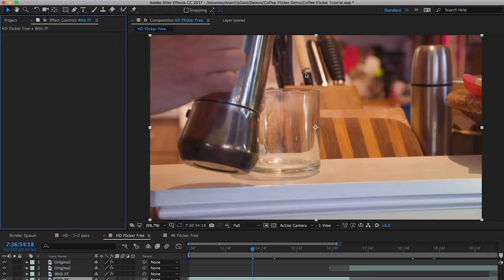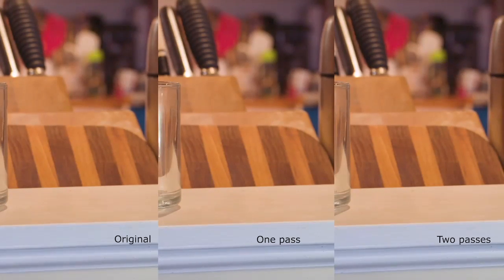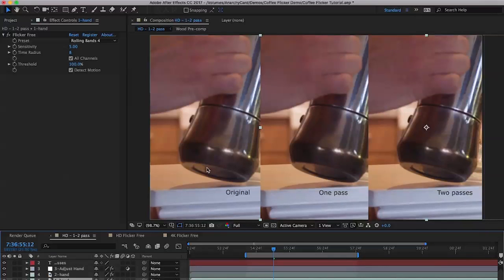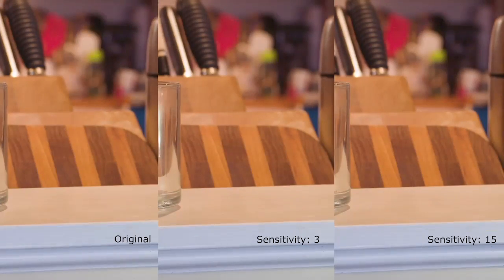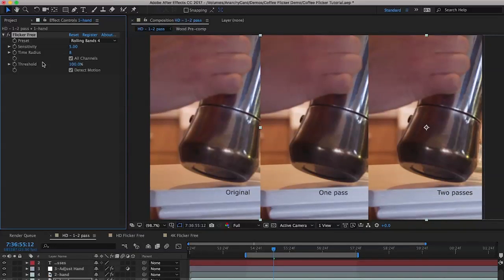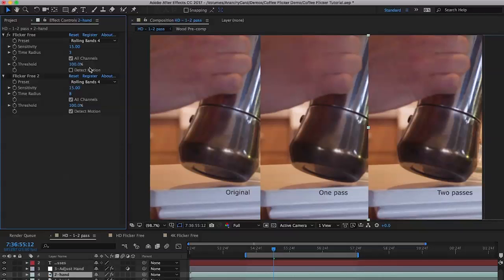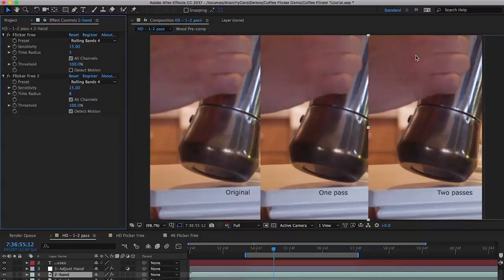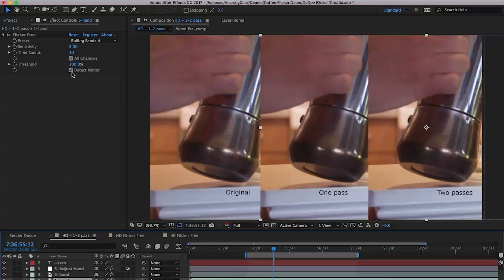Fixing Flickering Rolling Bands Caused by Camera and Light Sync Problems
A common problem in video production is flicker caused by lights being out of sync with cameras. This can be caused by dimmable LED lights, low quality fluorescent lights, or the camera frame rate / shutter speed being incompatible with electrical system (Using a US camera in Europe for example).

Flicker Free (a plugin for most video editing apps) does a great job of dealing with this problem. However, the presets don't always work perfectly. This video explains how to customize the settings and fix the rolling bands flicker on your footage.

The Flicker Free plugin is available for Adobe Premiere Pro, Adobe After Effects, Final Cut Pro, Avid, Davinci Resolve and other OpenFX applications.

Transcript:

- Hey it's Jim with Digital Anarchy in this tutorial we're
- going to talk about camera and light sync problems.
- And specifically what they do is they cause rolling bands
- like what you're seeing in the scene around me.
- And it's a pretty common problem especially now that LED
- lights are so common.
- And especially when you dim them which is how we're
- creating the effect here.
- But they can happen with any type of lighting they can,
- there are many different reasons cameras and lights can get
- out of sync.
- But flicker free does a great job of fixing it.
- And we're gonna talk about how to do that how you can do it
- and what's involved so let's dive into it.

- So we're gonna talk about not only fixing it but the
- problems that you're going to run into.
- And some of the ways to make changes to the settings.
- And the different settings that will give you different
- results and you know if you can't totally get rid of the
- rolling bands. What tradeoffs you can make and what
- settings you can use to evaluate those tradeoffs. See which
- one is actually going to work best.

- So what I've got here is someone pouring a Cup of coffee.
- And I will apply flicker free.
- And what I'm going to do is select the rolling bands four
- preset that is usually the best place to start with the
- rolling bands problem.
- And you can see that there's a really nice job of getting
- rid of it and often this is all you need to do is apply
- rolling bands four and boom it solved.
- But let's take a little bit closer look at this.
- And see exactly what's going on. While it looks great there
- are some problems that something to watch out for in your
- other clips.

- So you can see that the hand here is moving in very quickly.
- You'll see that his hand is.
- Coming in over a few frames but one thing that you notice
- is that if I turn flicker free on.
- His hand gets pretty smudged.
- It becomes pretty blurry.
- And also the flicker isn't completely gone it looks a lot
- better.
- And for most people it's going to be great.
- You know if you're not looking for the flicker it's really
- hard to see.
- But if you know it's there you can kind of  focus on the
- area over here and you'll see that there is still a little
- bit of flicker.
- So what to do about these situations.
- Now in this case the hand is only on for a few frames.
- No one has really going to notice  that it's a little bit
- smudged.
- And we can get away with it.
- And the same goes for the residual flicker that's over in
- this area.
- But these are common problems with lots of footage where
- you can't get away with it.

- You know if you have a wedding and you have the bride
- quickly turned her head and there's some smearing going on.
- It's not gonna work.
- So let's dive into my one and to pass comp here
- And I'll point out that we are in after effects.
- But all these tips and tricks work in pretty much every
- host application that flicker free works in.
- whether you're in Premiere Pro or Final Cut Pro, Resolve,
- Avid or whatever.
- All of this stuff equally applies.

- So let's talk about the different options so let's go back
- to our one pass.
- And this is what's happening in the center here.
- Which you can see if I turn flicker free on and off.
- So kind the key parameters here are sensitivity, time
- radius, and detect motion.
- You want to have detect motion on if at all possible.
- And let me explain why.
- Because when you have fast motion like this.
- Detect motion is what's.
- Compensating for it. If I turned detect motion off in this
- case.
- It does not look better.
- We get a lot of ghosting, we get a lot of smearing and this
- is basically unusable.
- So if I turn detect motion on the.
- It's gonna analyze the footage.
- Detect when there's abrupt motion and compensate for it.
- some really important.
- Part of the plugin.
- So if you can leave this on, do so.
- But sometimes you can't.
- And we're gonna talk about what to do in that case.

... There's more but YouTube only allows so many characters in the description.